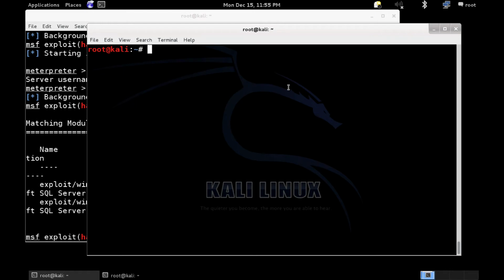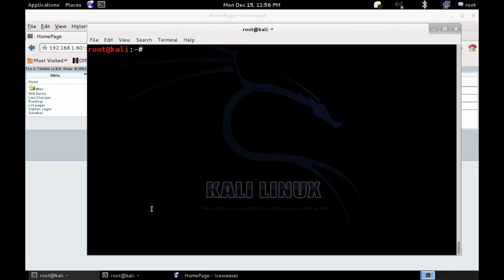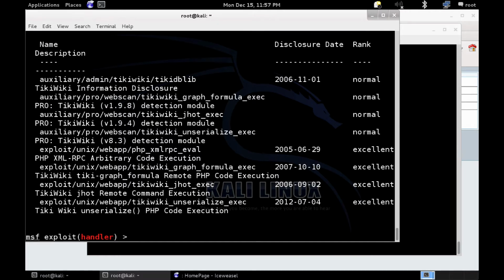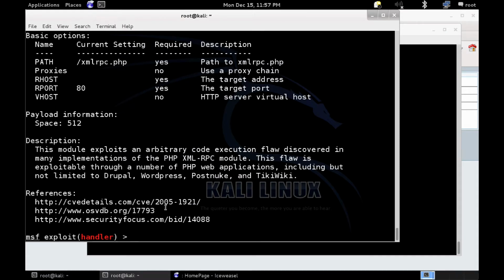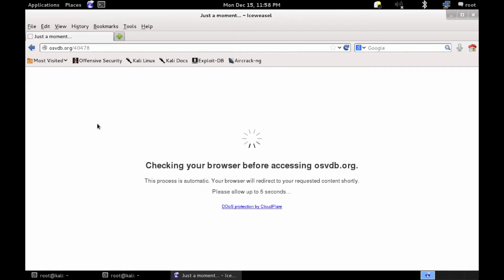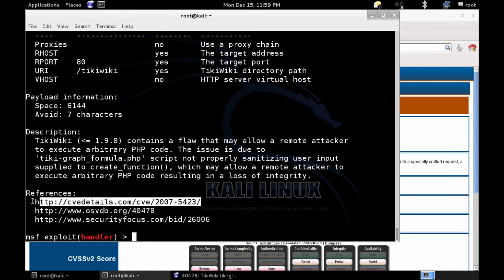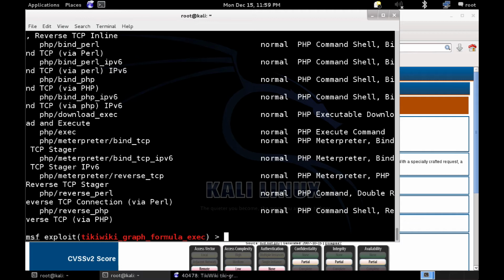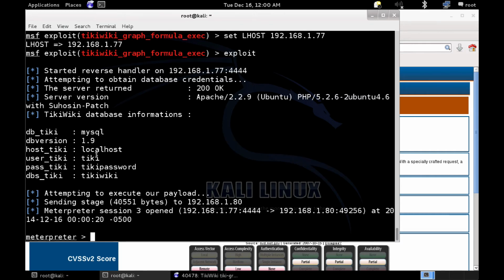Penetration Testing V1 Walkthrough Chapter 8 Exploitation Part 4